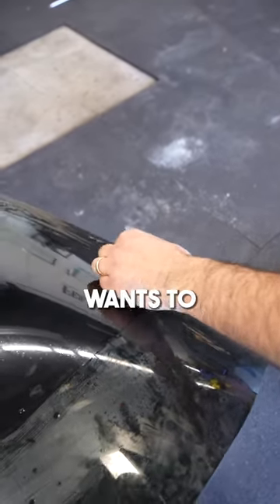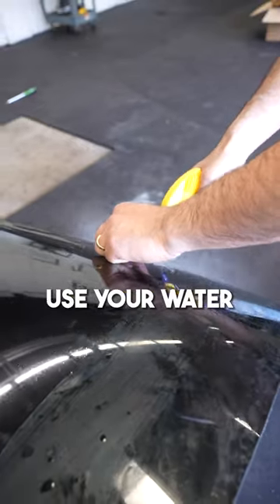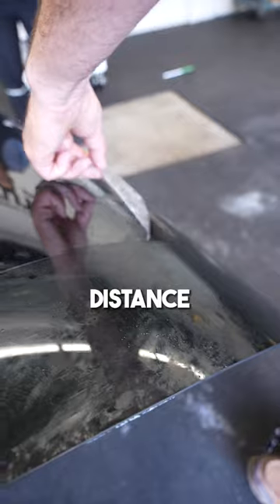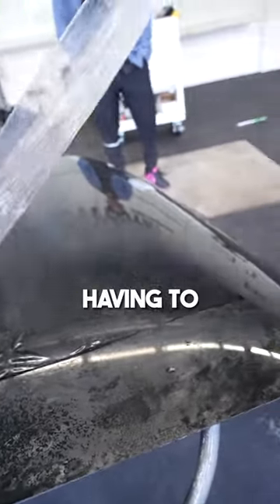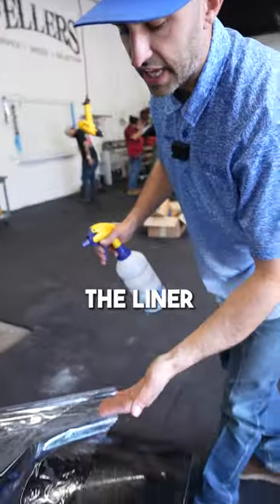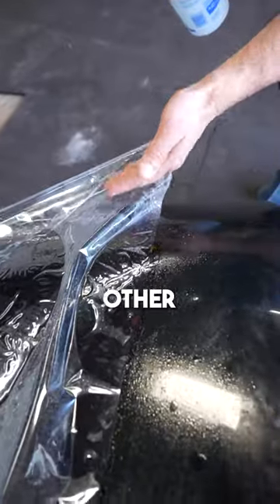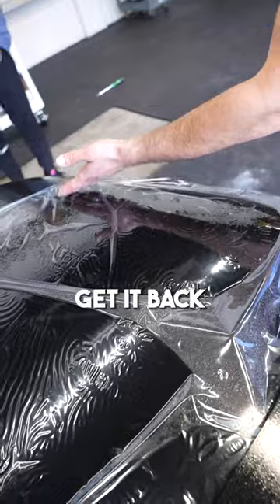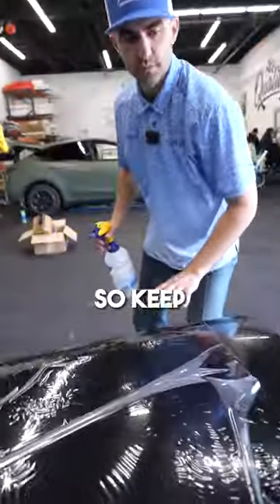Use your Slip to Keep the Window Film Down!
✅ Best Place To Get Supplies, Tools, and More!